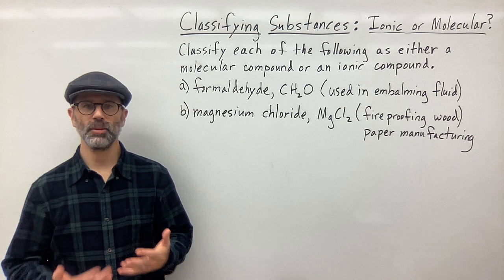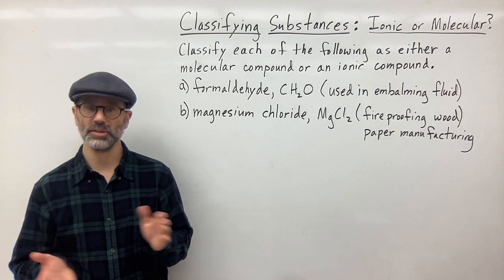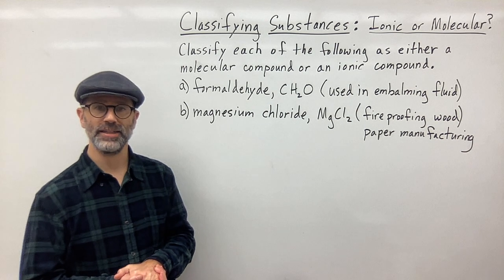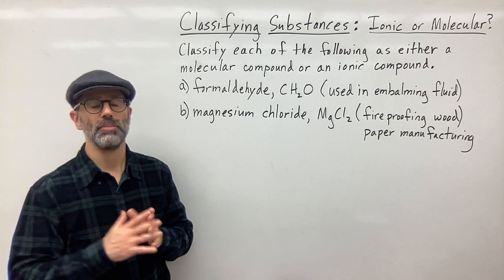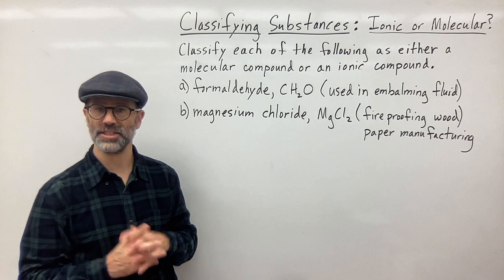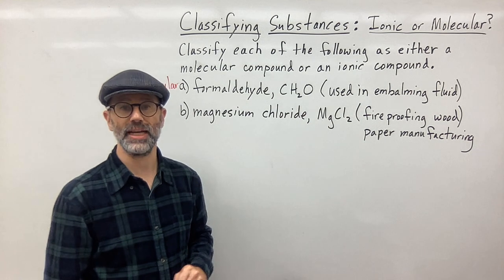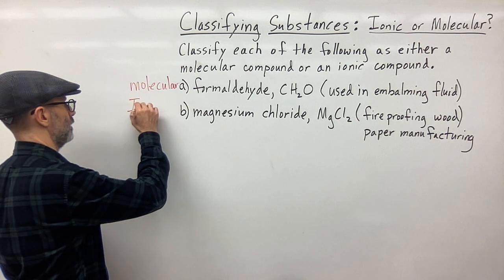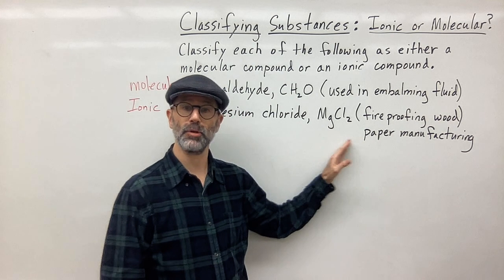Classifying Substances as Ionic or Molecular: Practice Problems (Part 2)